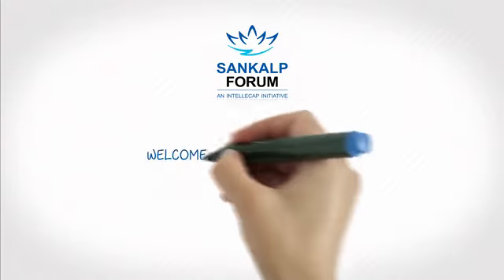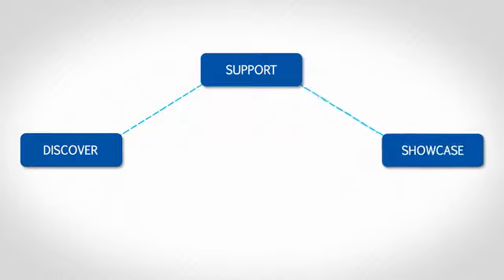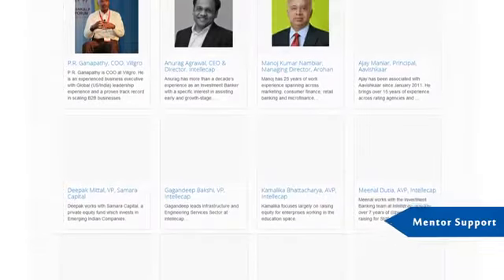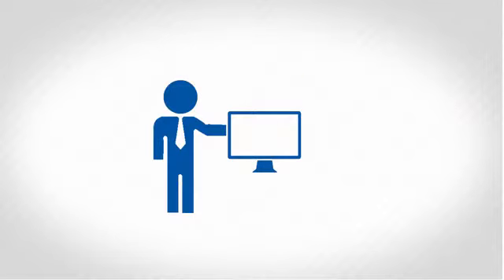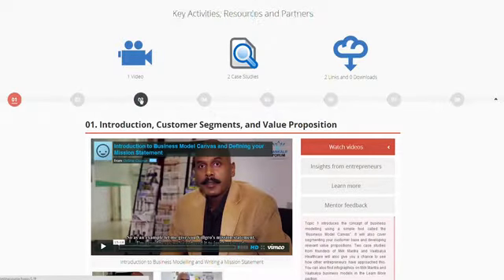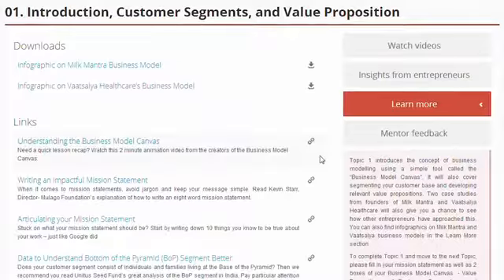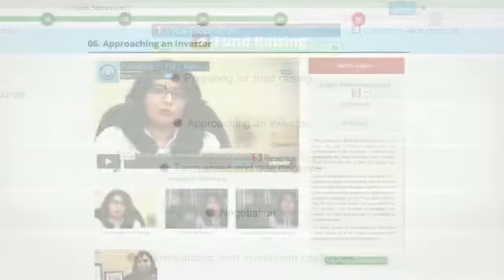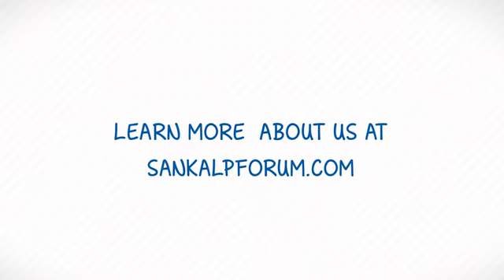Sankalp Online Training Explainers